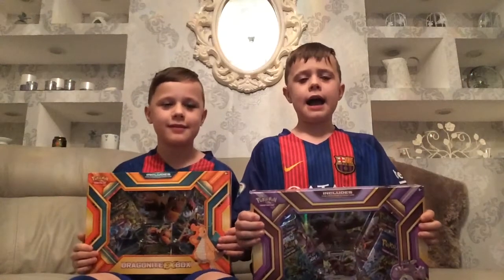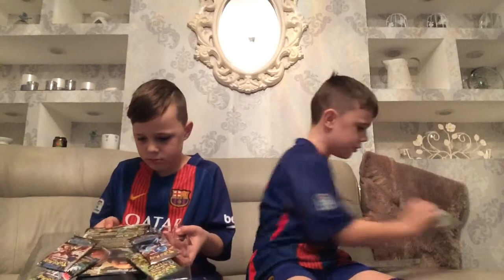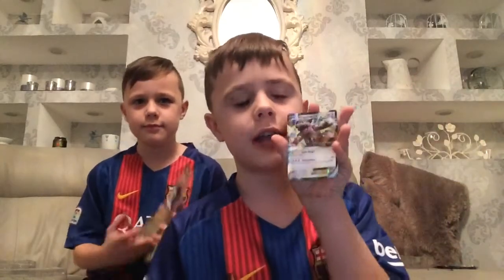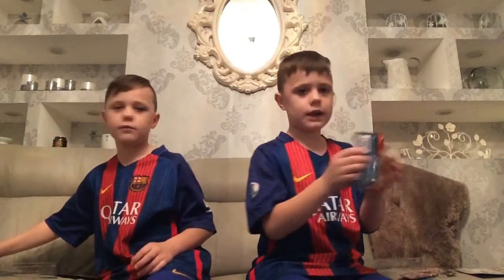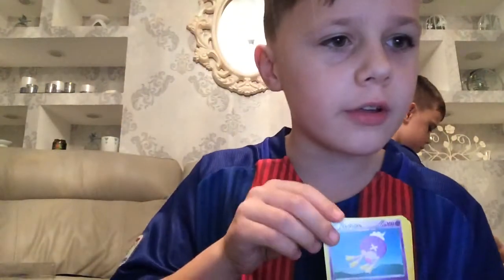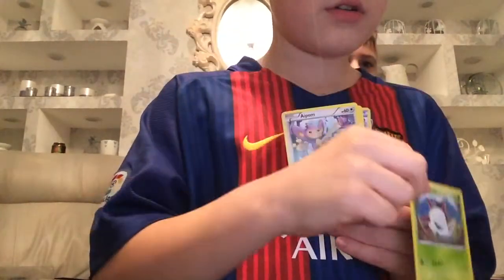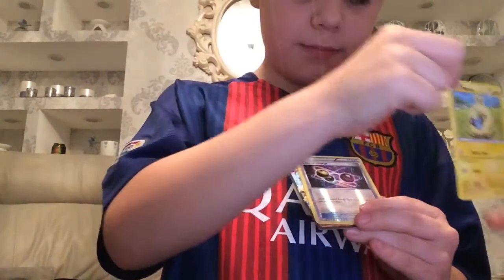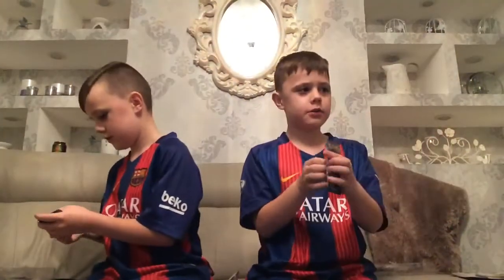Pokemon card opening kangaskhan ex box vs dragonite ex box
Opening Pokemon cards terror twins